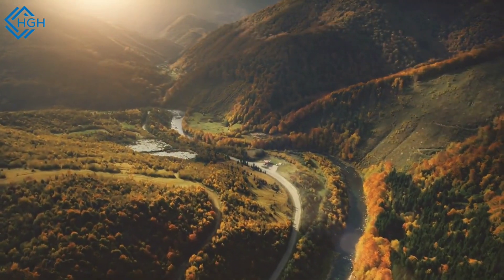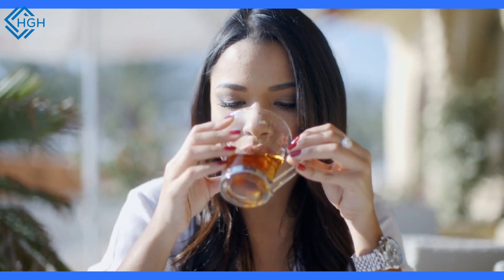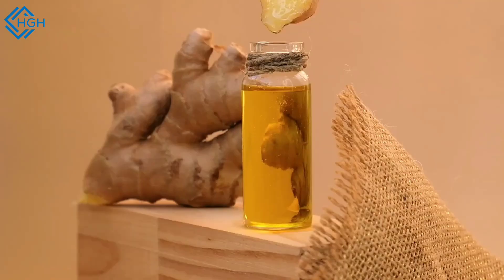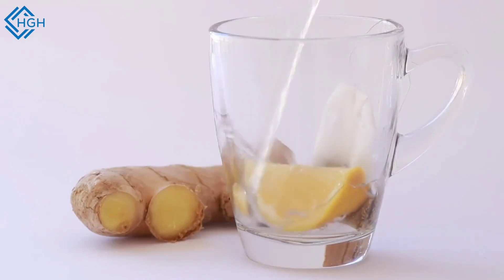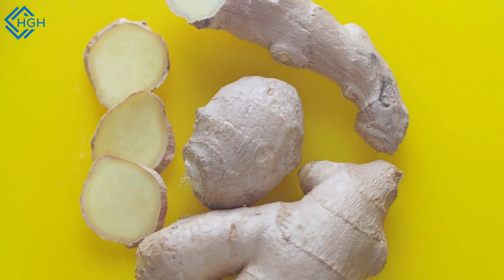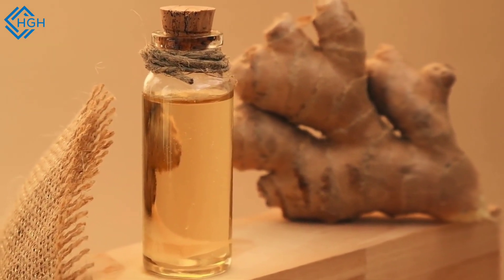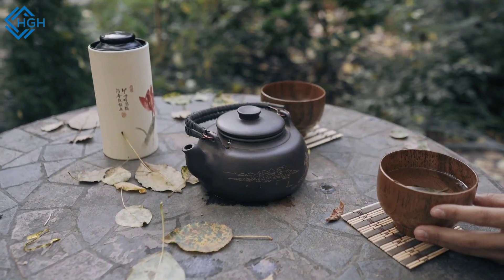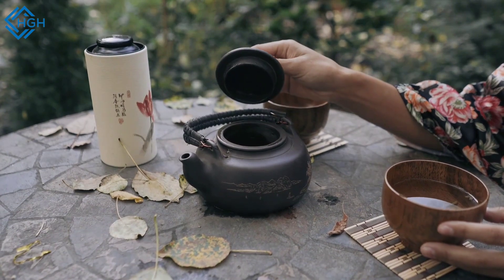What happens when you drink Ginger Tea daily?